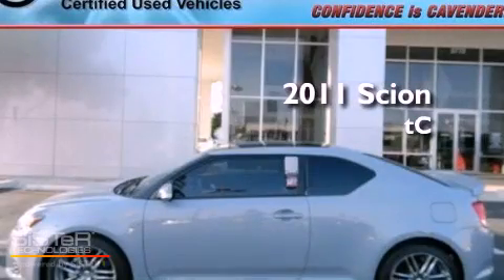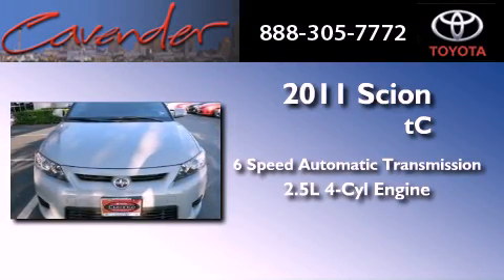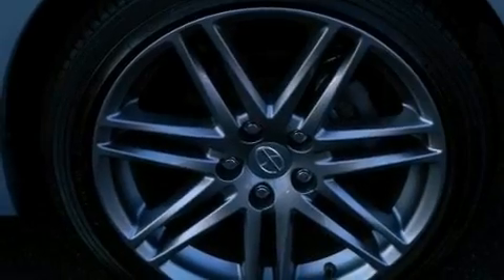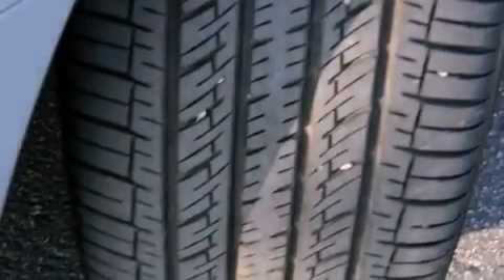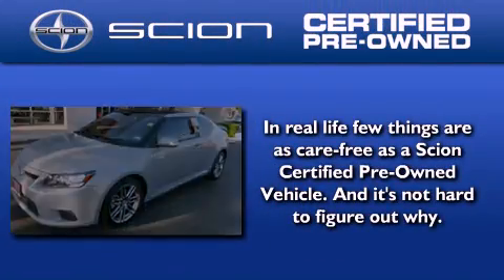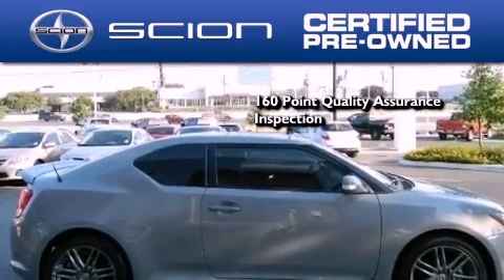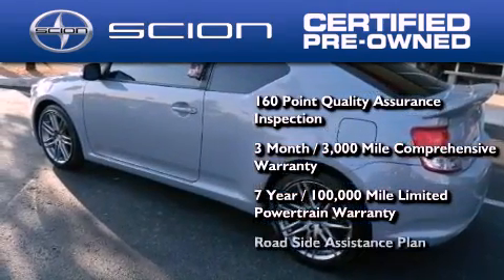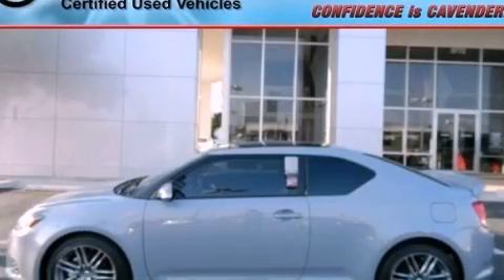Certified 2011 Scion tC San Antonio Texas 78238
Year : 2011
 Make : Scion
 Model : tC
 Engine : Gas I4 2.5L/152
 Trans . : Automatic
 Exterior : Gray
 Miles : 1
 Interior : Black
 Stock : 17025P

 5730 N.W. Loop 410

 2011 Scion tC San Antonio Texas